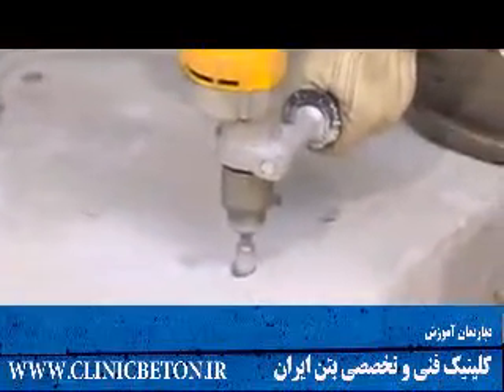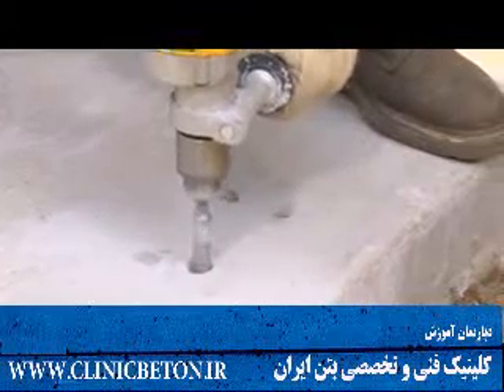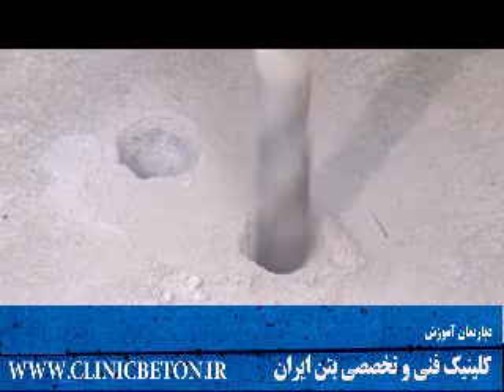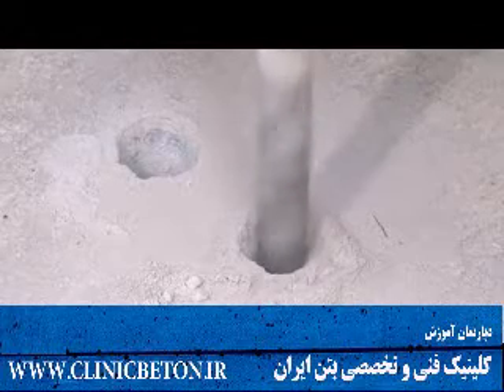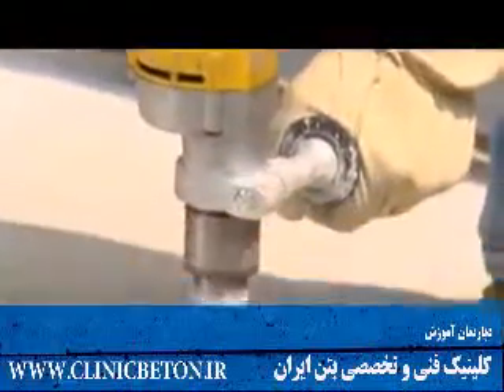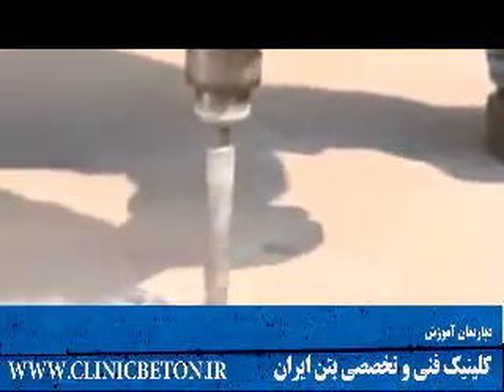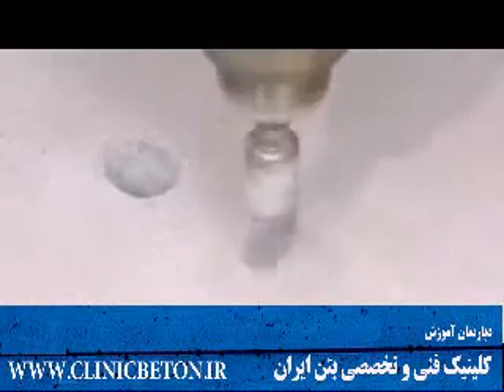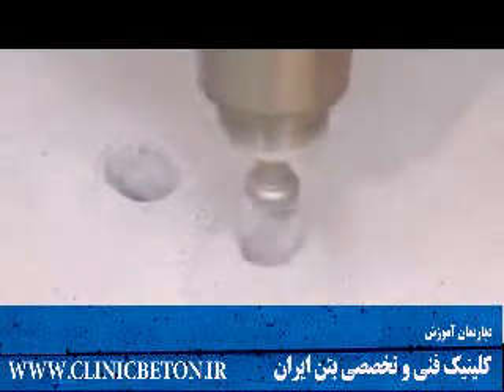کاشت آرماتور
۰۲۱-۴۴۴۶۴۸۷۷-۰۲۱-۴۴۶۰۴۴۳۸-۰۲۱-۴۴۵۴۹۵۱۱ با ما تماس بگیرید. اجرای کاشت آرماتور ، بولت و کرگیری در بتن مسلح و کف سابی بتن و صیقلی کردن سطح بتن متخلخل تغییرات در مشخصات سازه ای ، ساخت ، کاربری و محاسباتی در مشخصات سازه ها ونیز اشتباهات اجرایی ، همواره می تواند زمینه ساز ایجاد تغییراتی مانند کاشت آرماتور برای اجرای ستون ، دیوارهای برشی ، اتصال بتن قدیم به جدید ، کاشت بولت جهت نصب بیس پلیتها در محلهای مختلف سازه ، باشد .